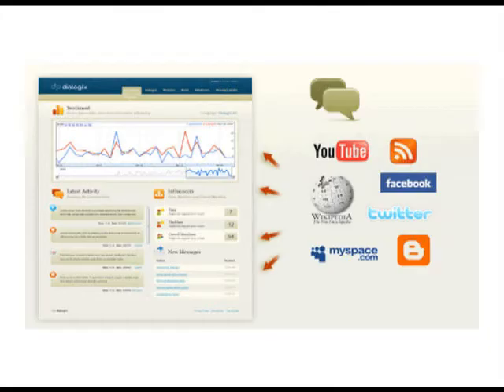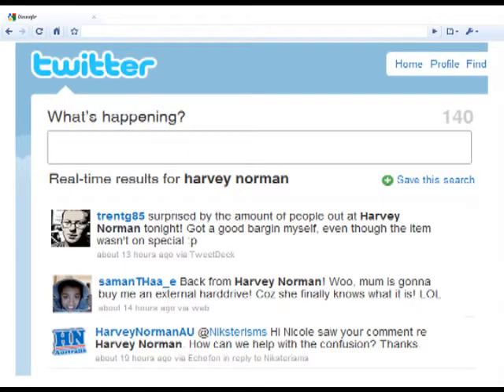Facebook for Business; How to use Facebook to enhance your online business. Building eBusiness